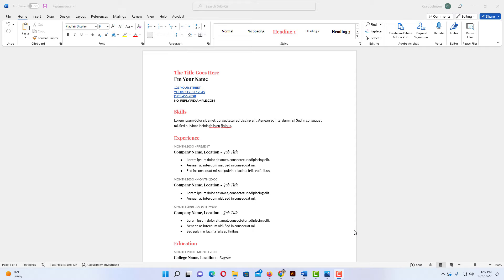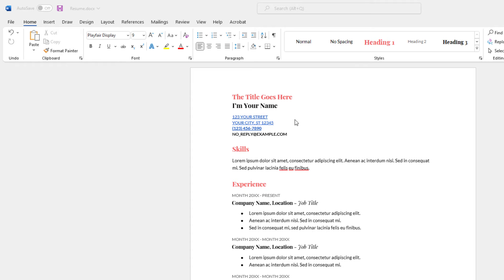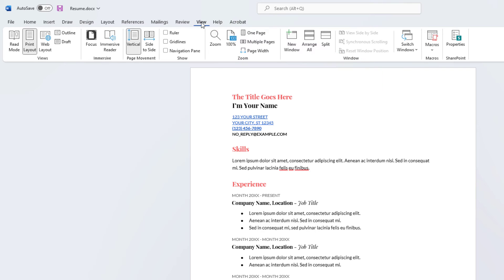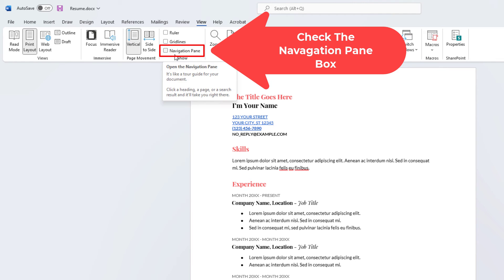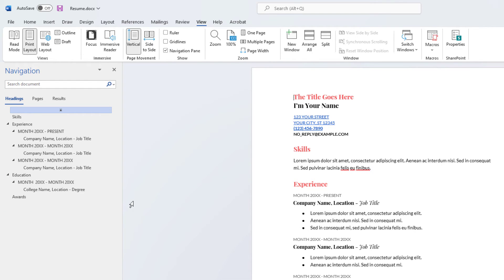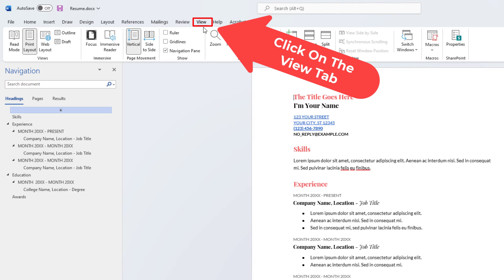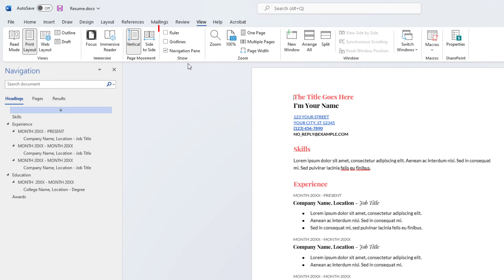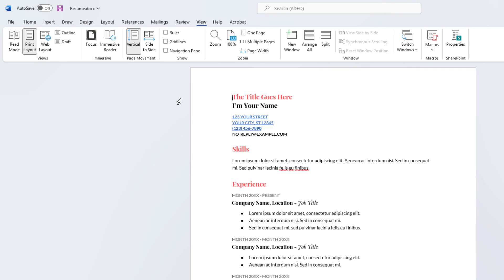Microsoft Word: How To Show Or Hide The Navigation Pane In Word | 365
This is a video tutorial on how to show or hide the navigation pane in Microsoft Word. I will be using Word 365 on a desktop PC for this tutorial.

Simple Steps
To Display The Navigation Pane In Microsoft Word:
1. Open your project in Microsoft Word.
2. Click on the "View" tab.
3. In the "Show" area of the ribbon, check the box next to "Navigation Pane".
To Hide The Navigation Pane In Microsoft Word:
1. Open your project in Microsoft Word.
2. Click on the "View" tab.
3. In the "Show" area of the ribbon, check the box next to "Navigation Pane".

Chapters
0:00 How To Display The Navigation Pane In Microsoft Word
0:20  Open you document in Word
0:30  Click On The View Tab
0:40  Check The Box Next To Navigation Pane
0:50  How To Hide The Navigation Pane In Microsoft Word
1:00  Make Sure You Are On The View Tab And Uncheck Navigation Pane